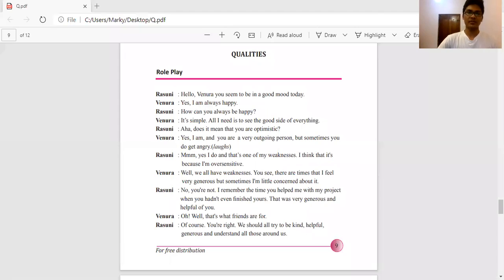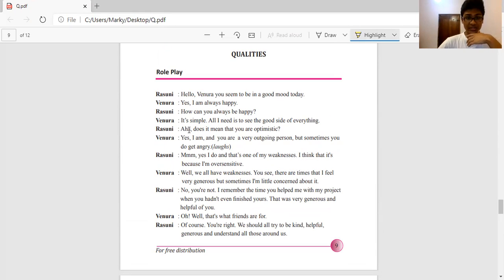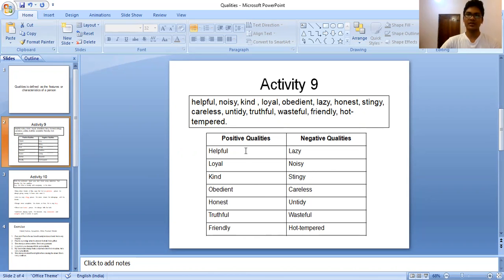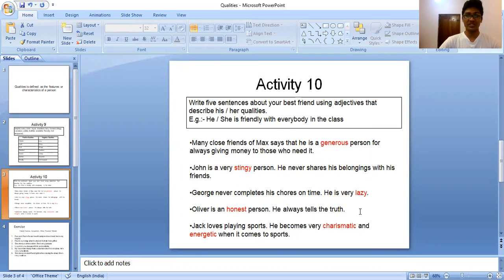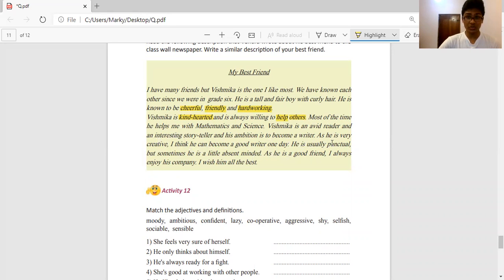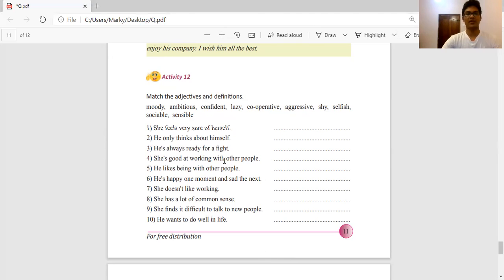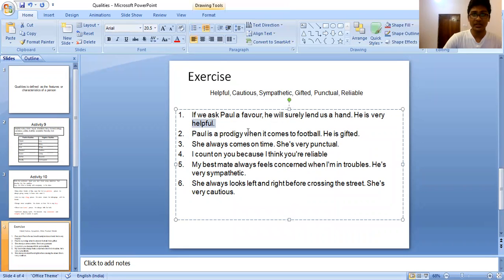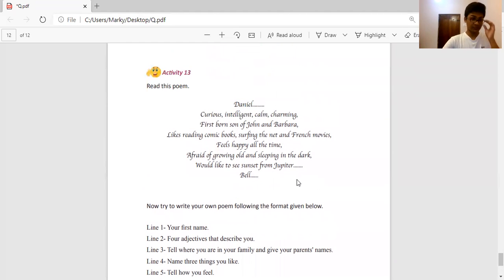Grade 10 - English Lesson 1 People : Qualities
This video will cover the 1st chapter of Grade 10 English. Lesson 1 - People - Qualities.

The following areas of Qualities will be covered in this vidoe,
1. Role Play
2. Identifying the Positive and Negative Qualities of people.
3. Adjectives
4. Creating sentences using qualities.
5. Poem

If you have any questions or doubts please drop them down in the comments section. I will be so happy to clear all the doubts.